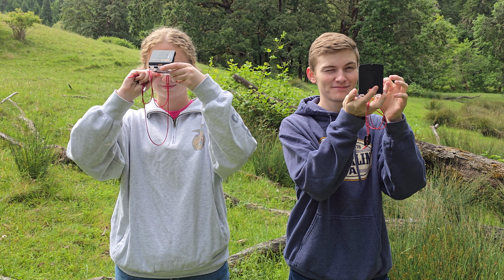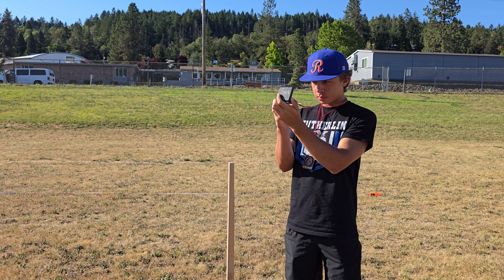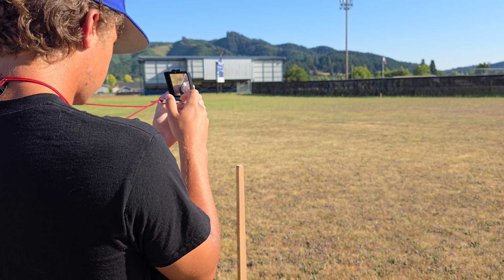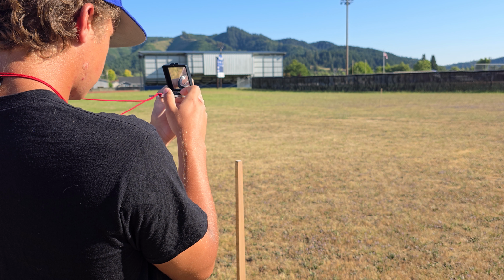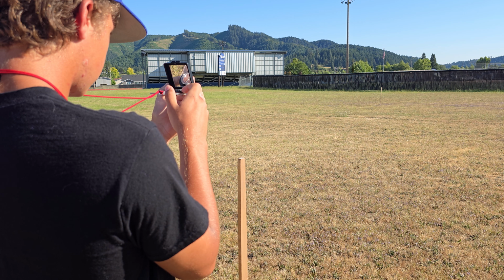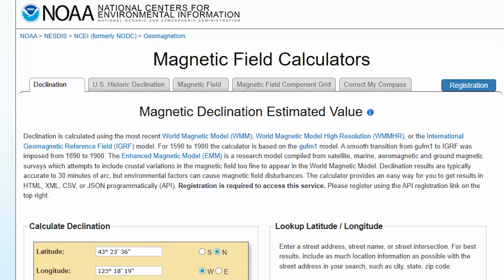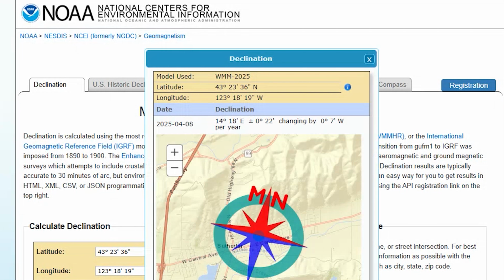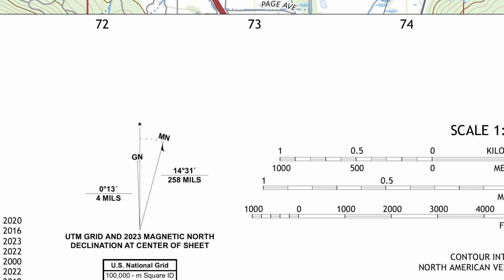Forestry Session 4 - Compass and Pacing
Compass and Pacing 006